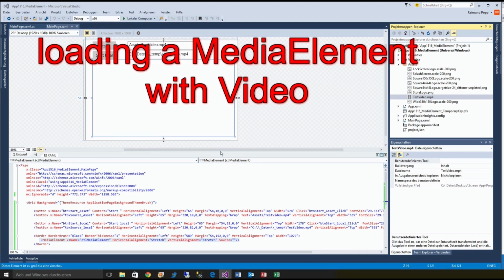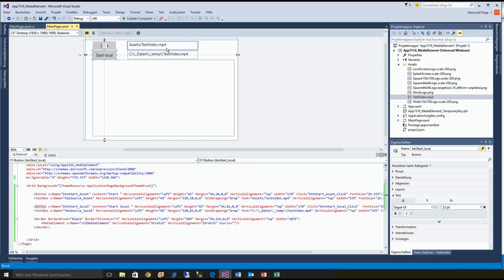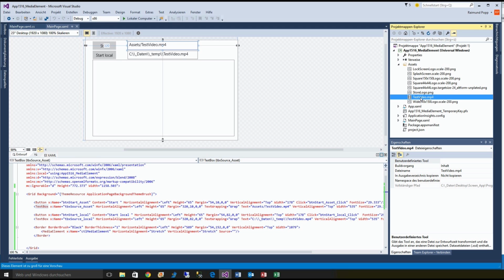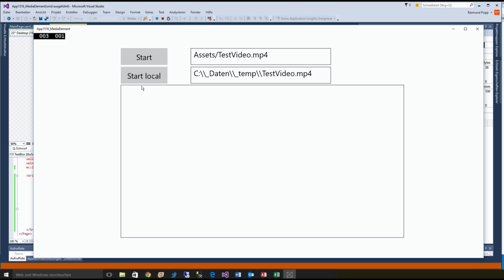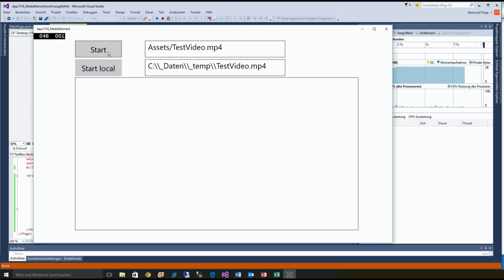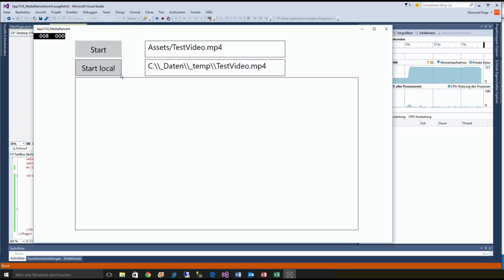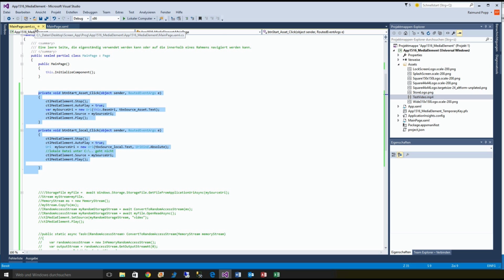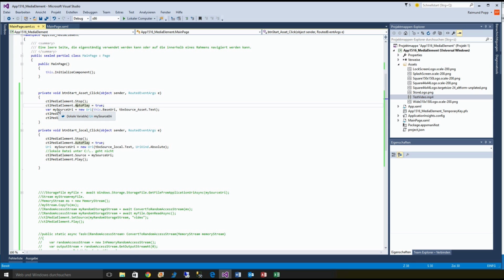how to load a Windows MediaElement with a Video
Windows Universal App Code